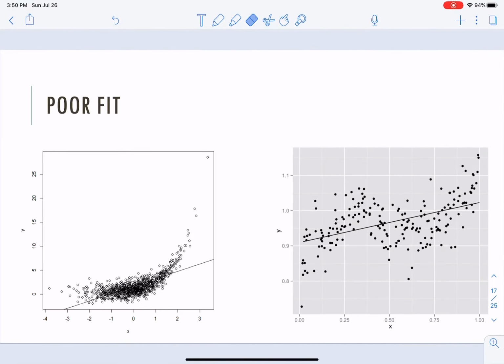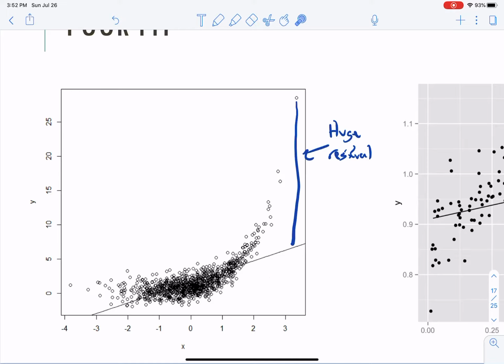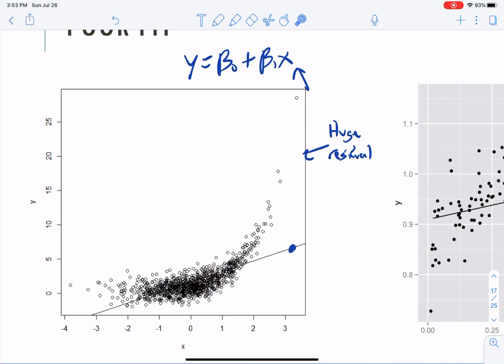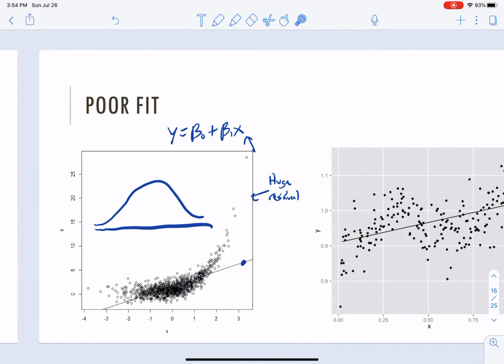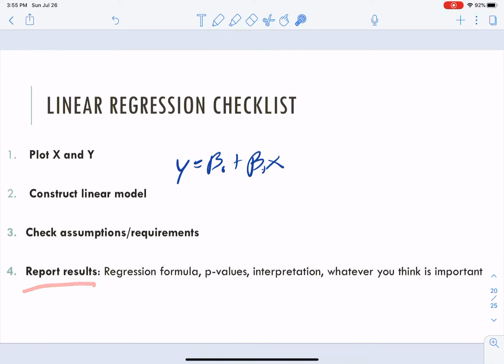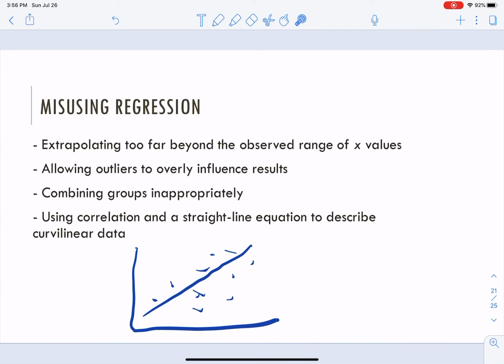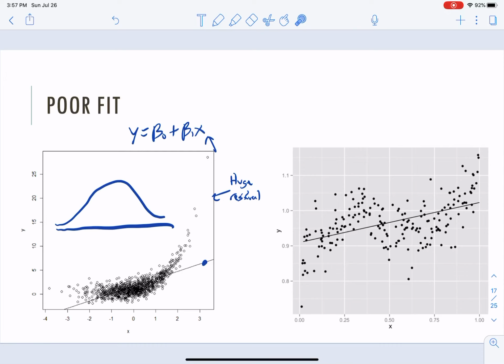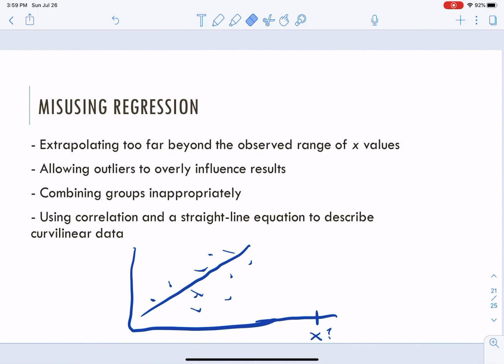Regression Checklist /// STAT 2050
How to use and misuse regression